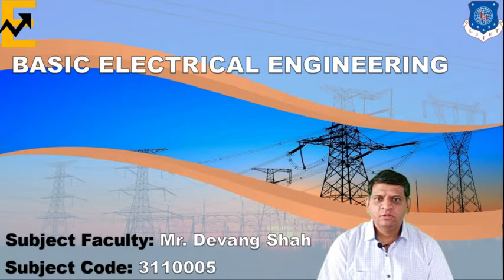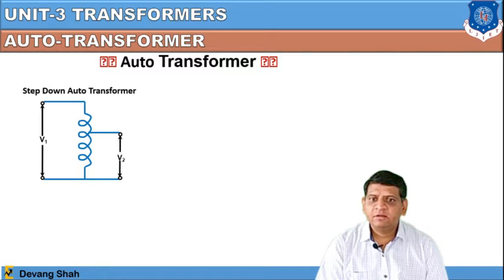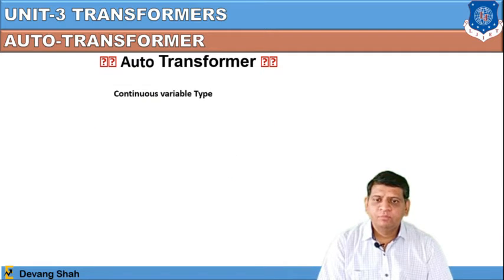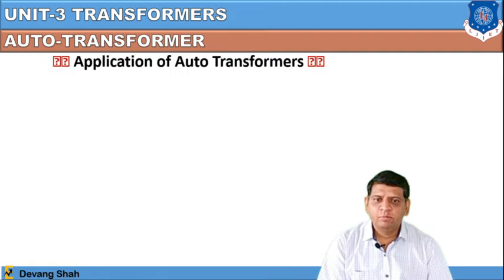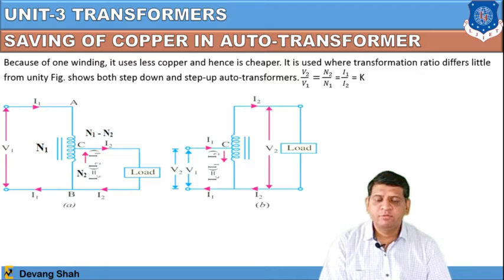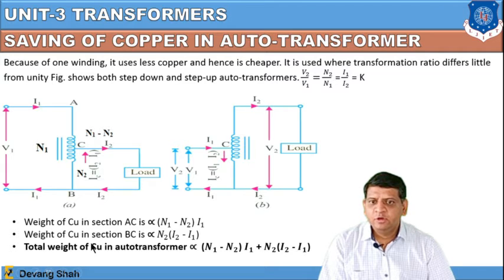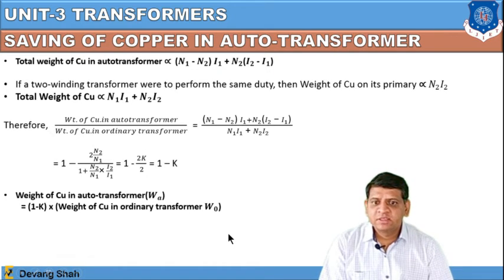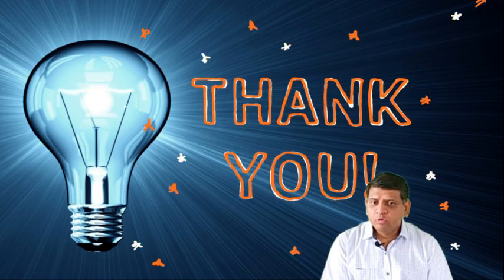Lec-29_Autotransformers| Basic Electrical Engg| First Year Engineering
Magnetic Materials
Shell Type
Core Type
Primary Winding
Secondary Winding
EMF Equation
Transformation Ratio
Phasor Diagram